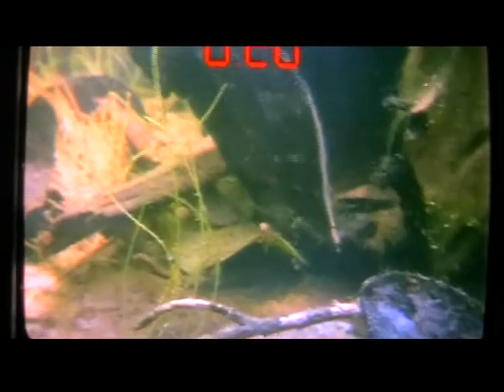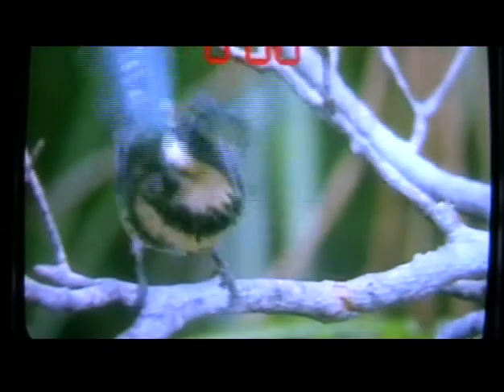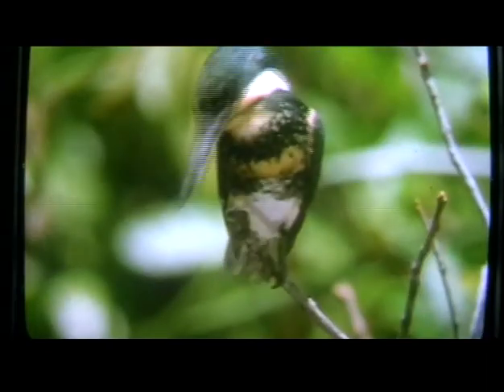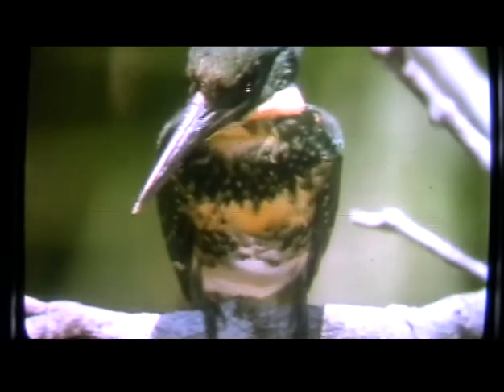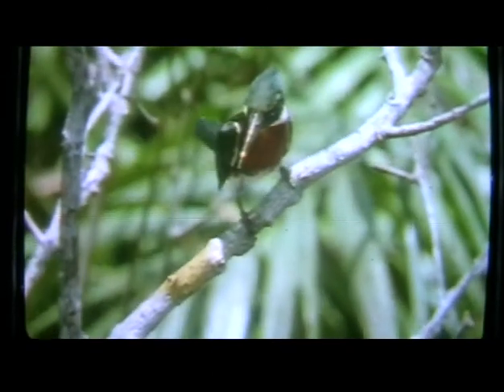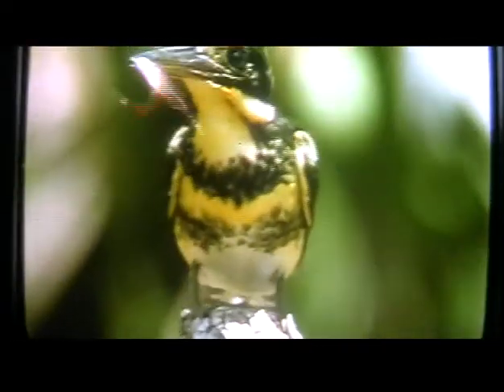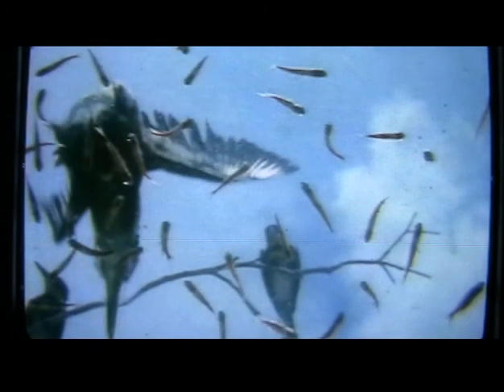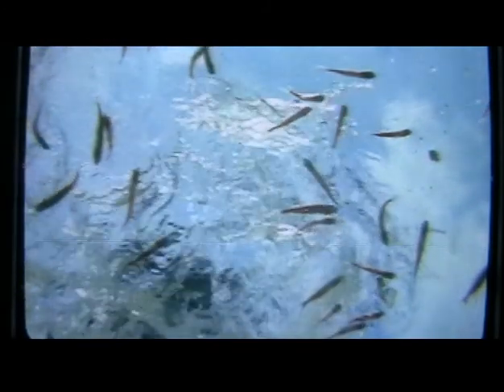Predadores do Rio Amazonas.mov